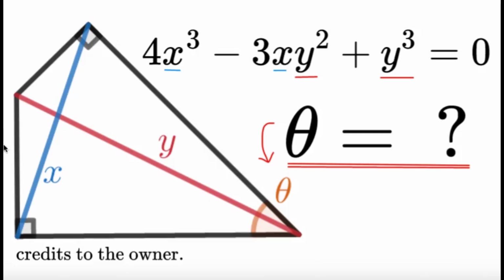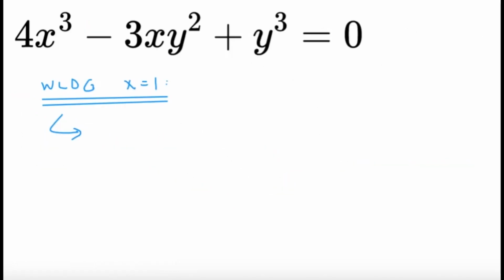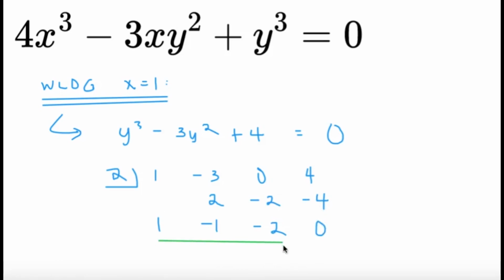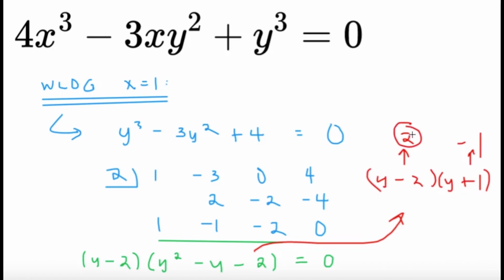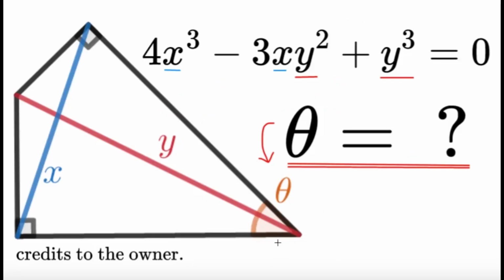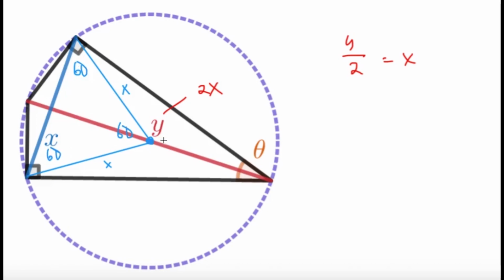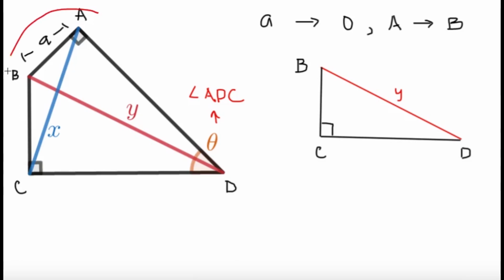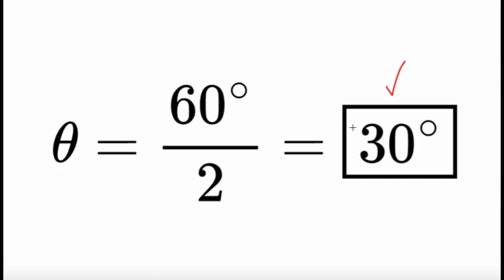A Nice Cyclic Quadrilateral Item || High School Math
Here's an item on geometry!